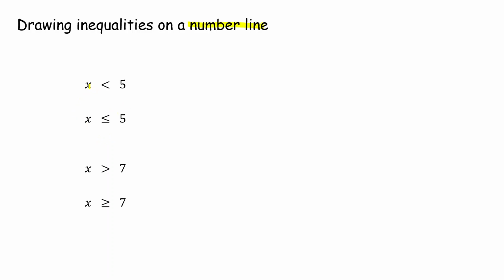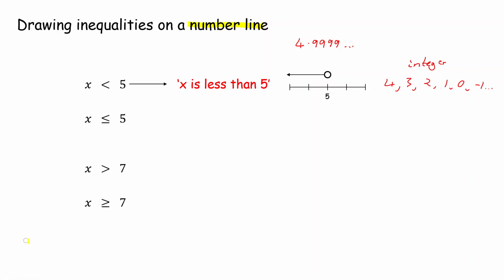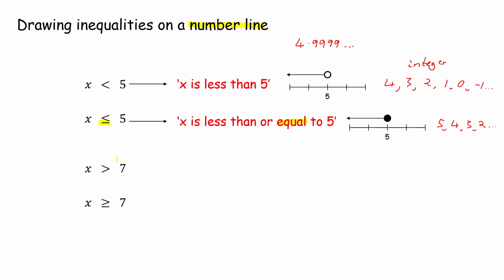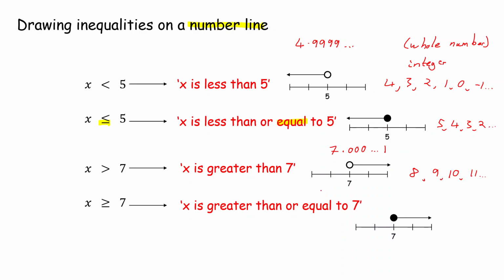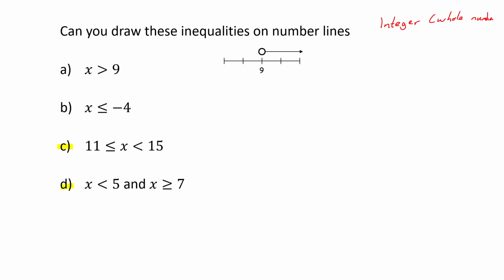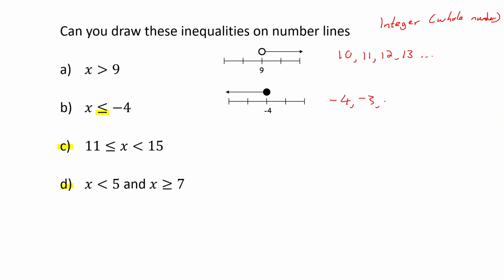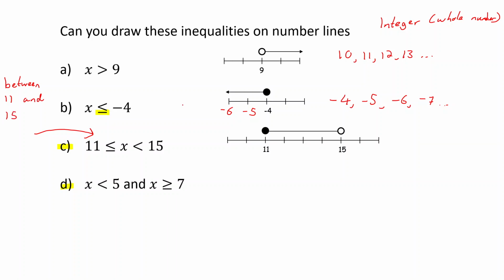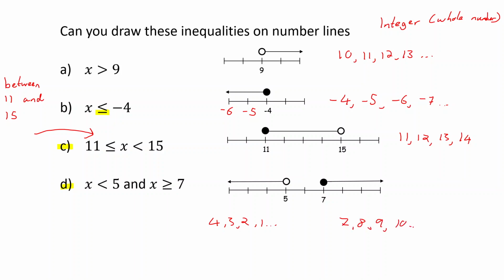Showing Inequalities on a Number Line